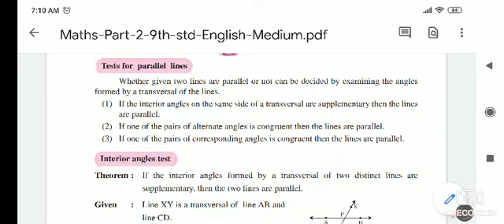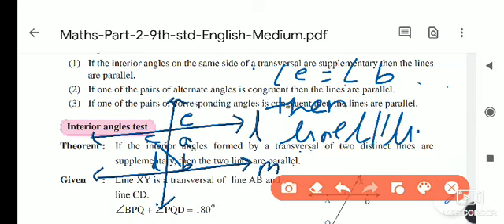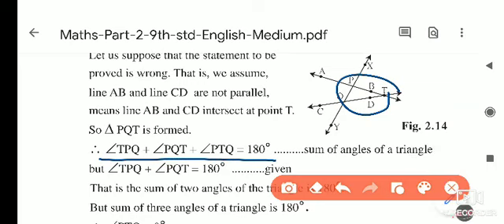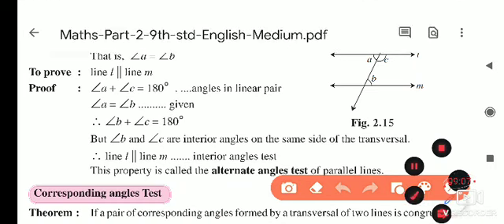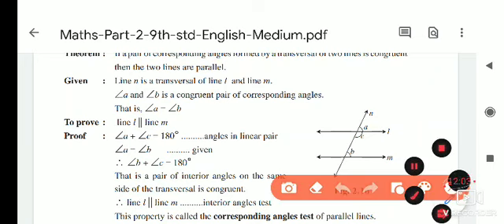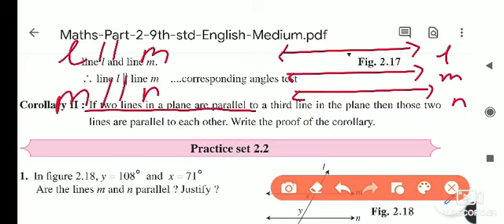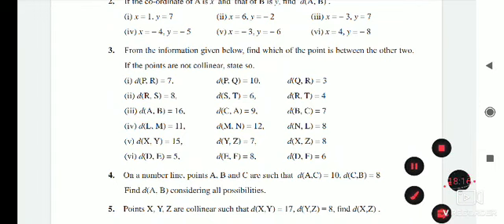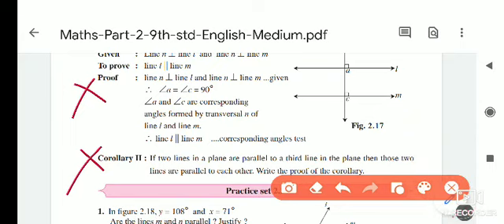2.Parallel lines and reduced syllabus discussion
Std 9th(revision)